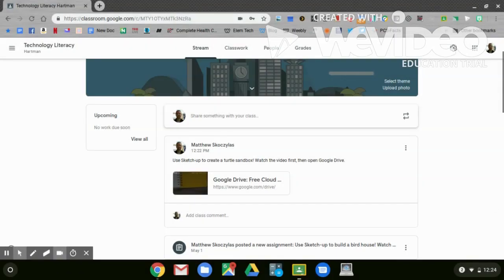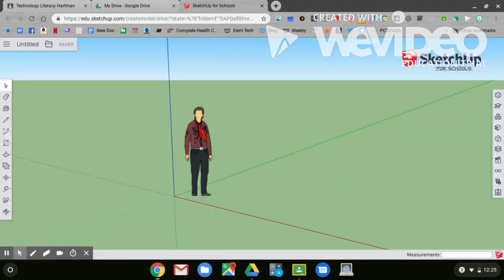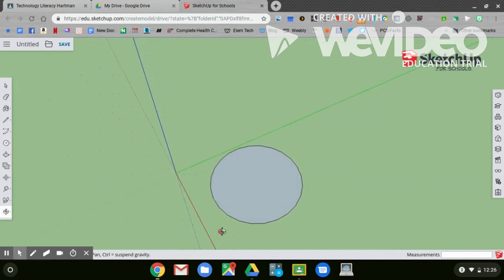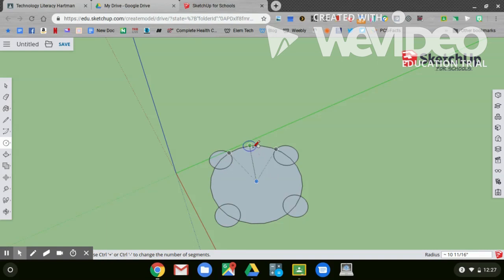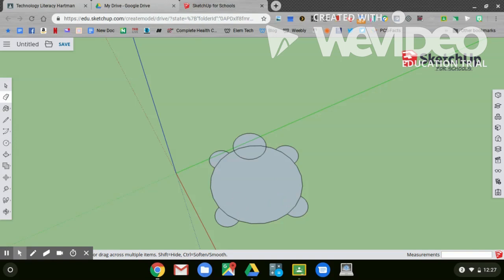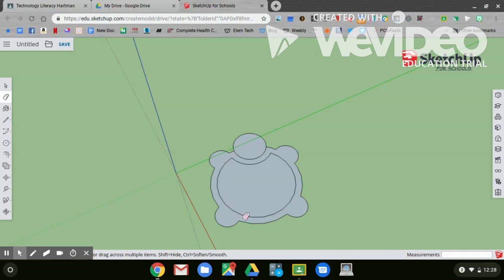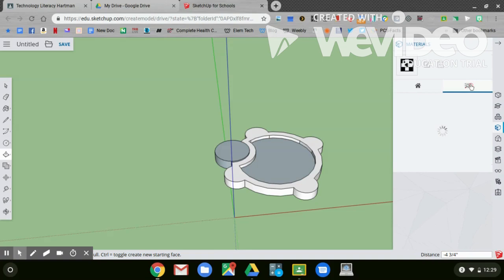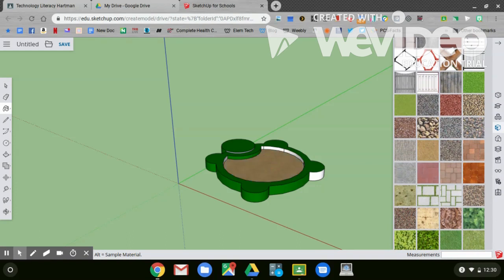Sketch Up for Schools Lesson 3 Turtle Sandbox